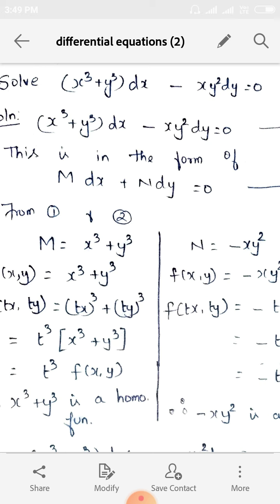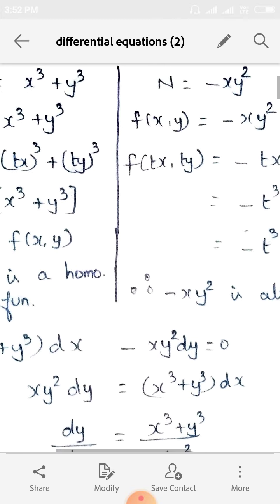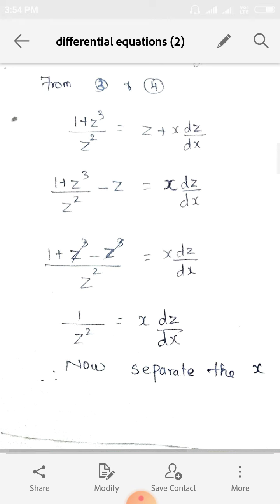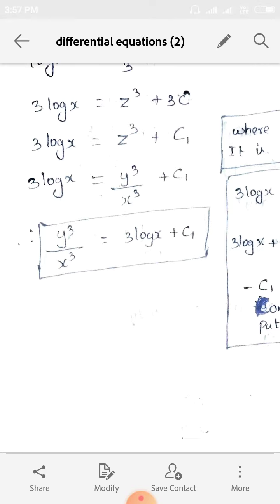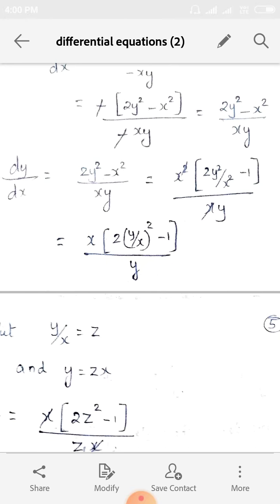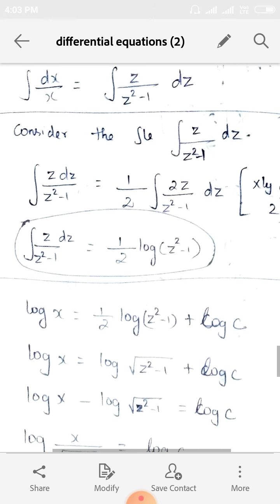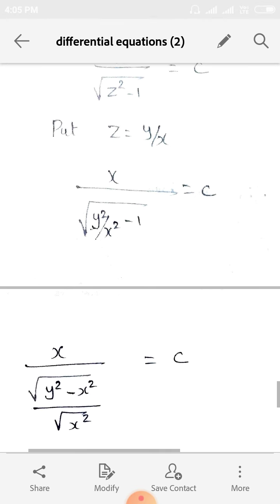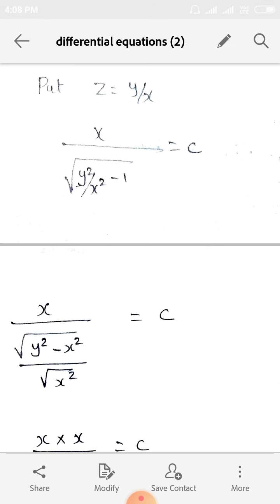Differential equations notes 2